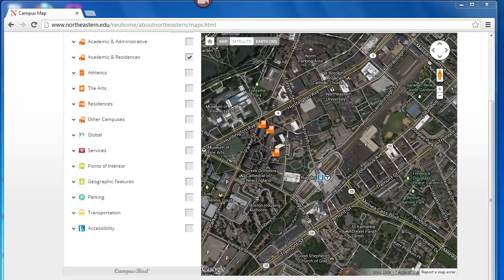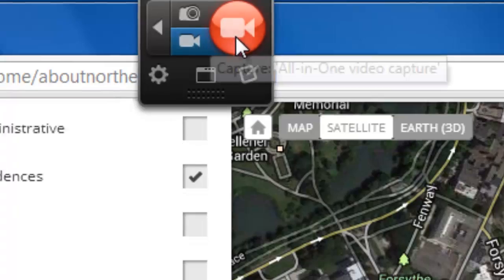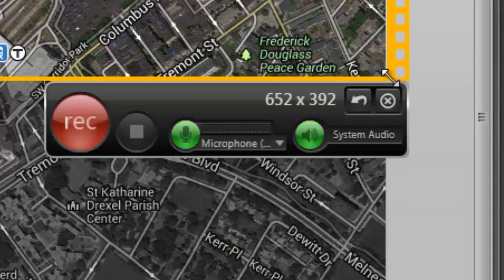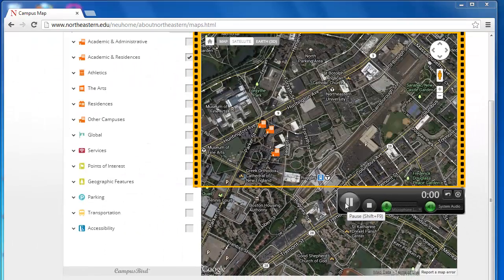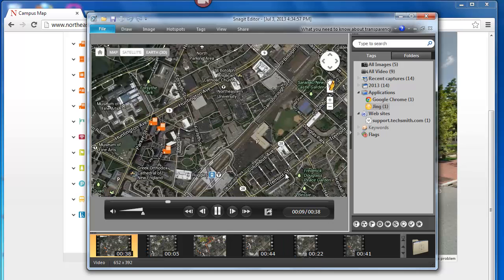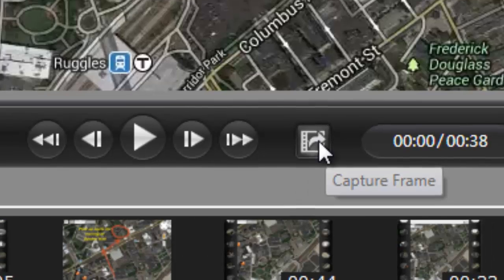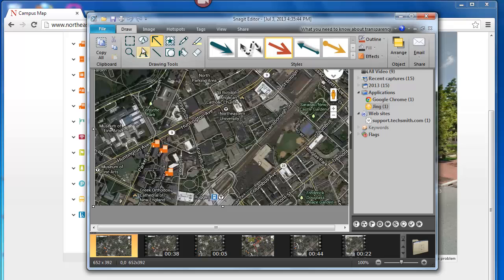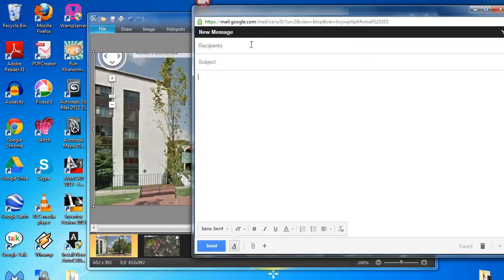SnagIt Demo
Brief demonstration of video capture and image annotation tools in Snagit 11